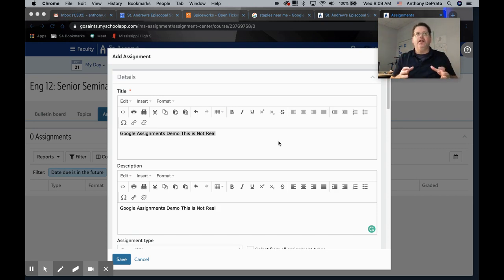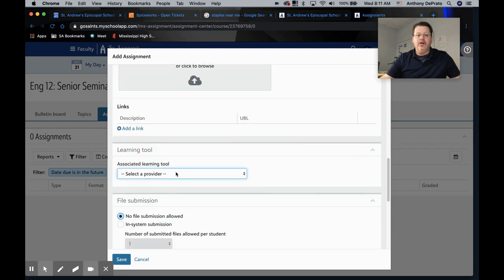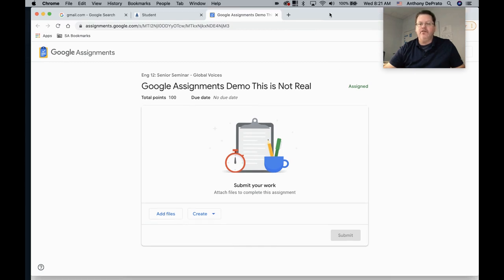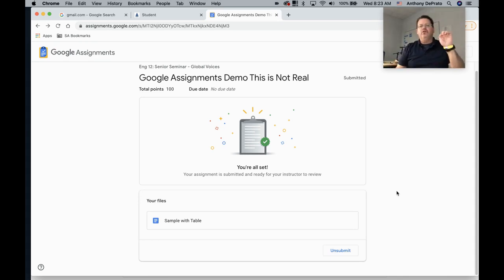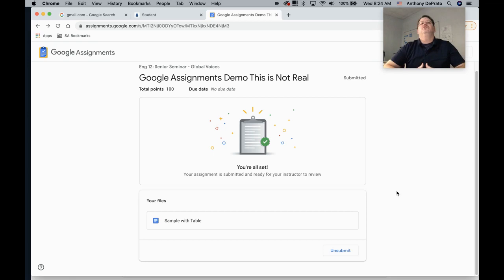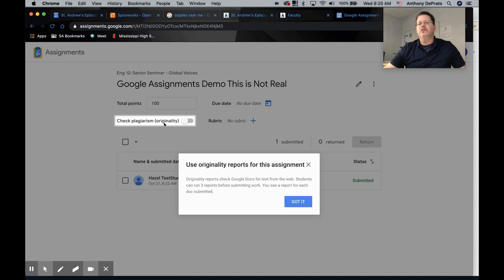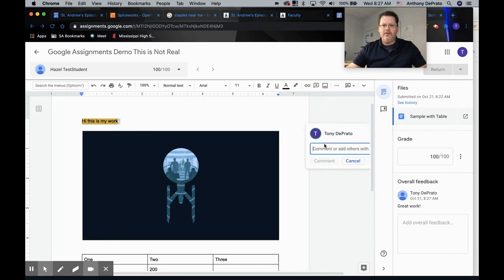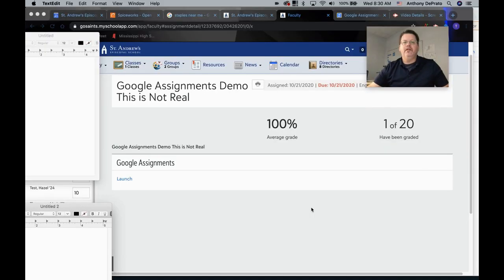Using BlackBaud OnSuite with Google Assignments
This video explains how to use the BlackBaud LMS (MySA for our brand) and Google Assignments. This combo allows teachers and students to experience a true unification of platforms.